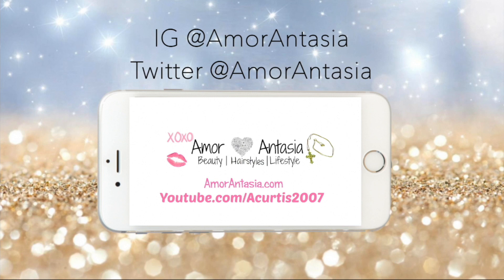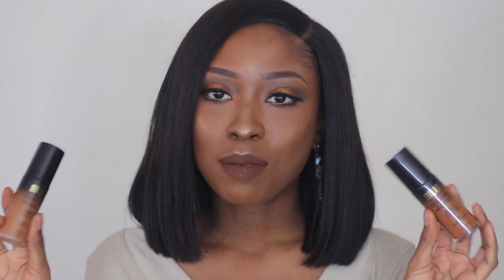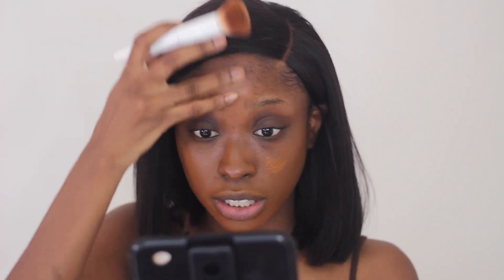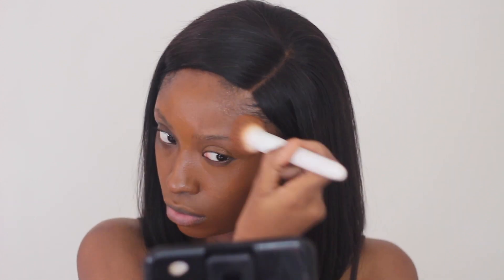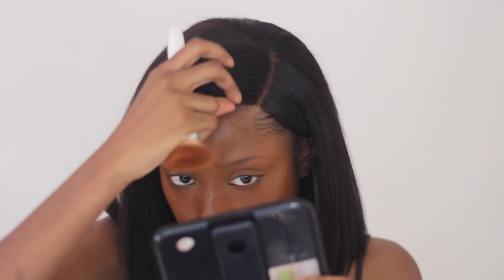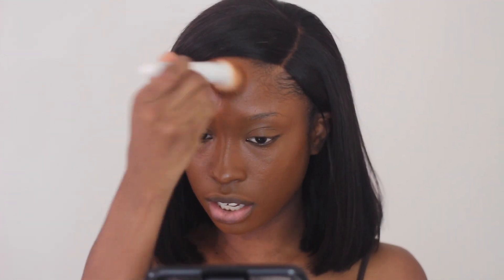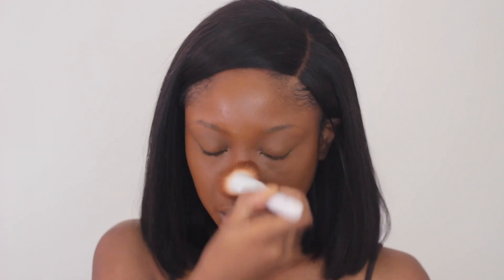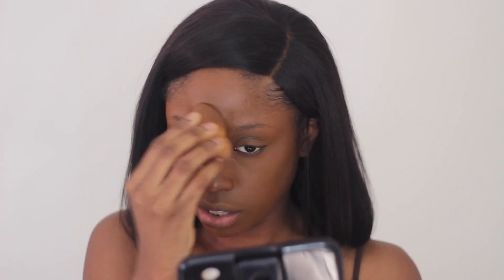BEST FULL COVERAGE FOUNDATION? Milani 2 in 1 Perfect Concealer & Foundation REVIEW + DEMO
(open for details)

MY HAIR COMPANY
AmorAntasia.bigcartel.com

PRODUCTS MENTIONED
Milani 2 in 1 Concealer & Foundation "Golden Toffee" & "Chestnut"
Black Radiance True Complexion Contour/highlight palette
Black Opal Deluxe Finishing Powder "Neutral"
Hard Candy Baked Eyeshadow palette - Walmart
Wet n Wild Au Naturel Palette
LA Colors DramatiLash eyelashes '- Dollar stores
Nyx Matte Suede lipstick in "Sandstorm"
Boreal Telescopic Mascara
Jordana Eyeliner - walgreens
ELF brushes

Instagram.com/AmorAntasia
Twitter.com/AmorAntasia
Facebook.com/AmorAntasia

IF YOU SEE THIS THEN COMMENT "Mickey Mouse" in the comments lol! (This is a test to see who reads the entire description box) lol